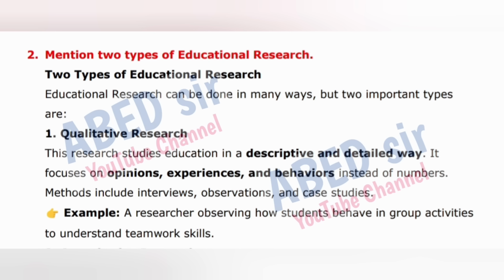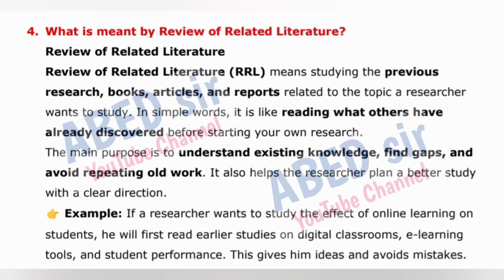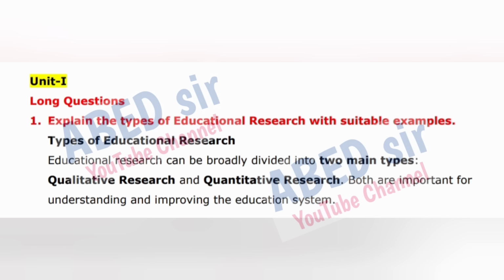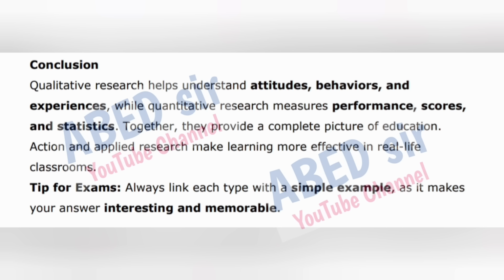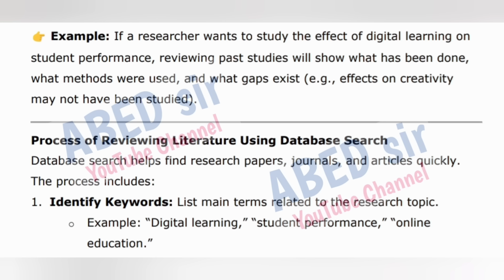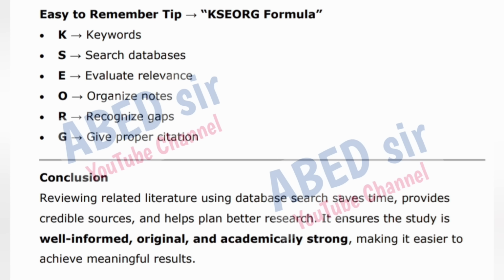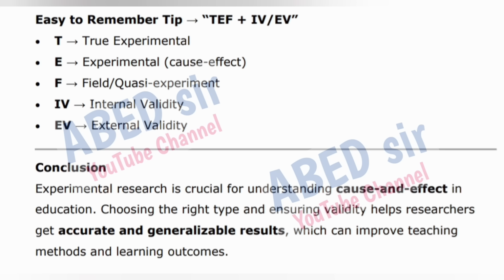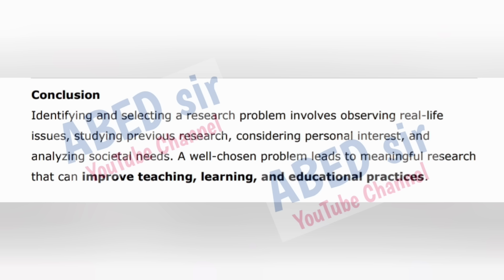Research Methods & Basic Statistics Unit 1 Quick Revision B.Ed 2nd Semester II Sem OU KU TU PU MGU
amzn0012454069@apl